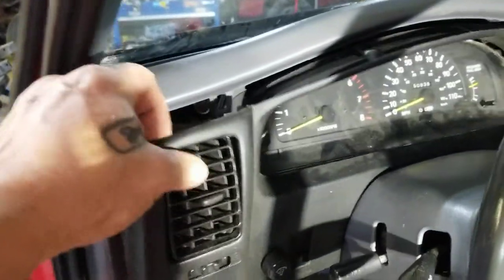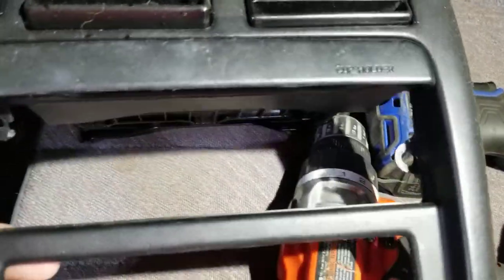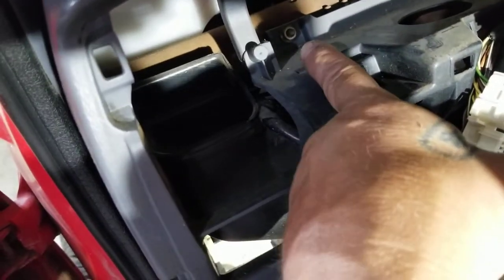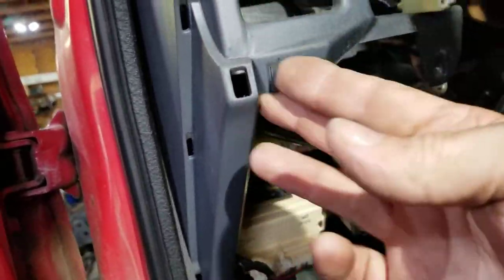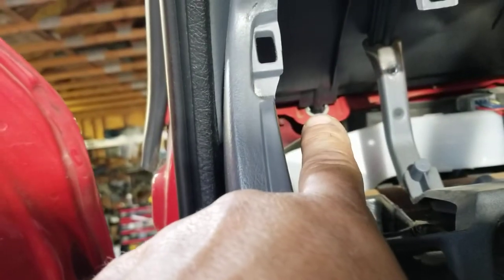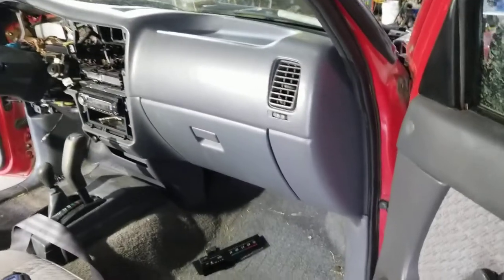How to do a 3rz to 5vz swap, 1st gen Tacoma project. Getting ready to swap the harnesses. Dash, out.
Getting the dash out of the way. Getting serious now.